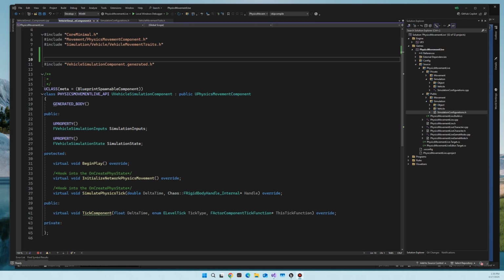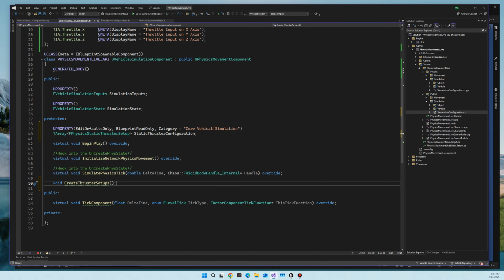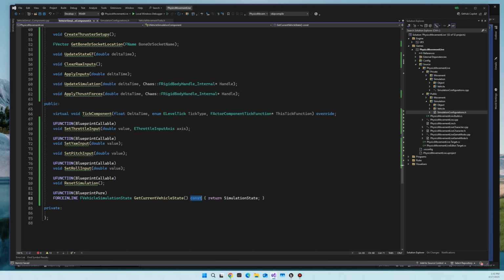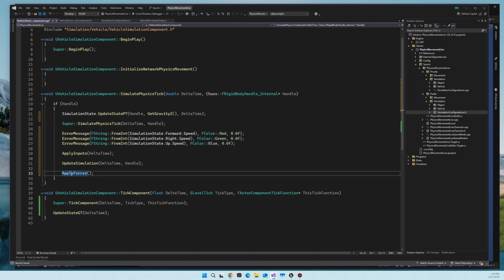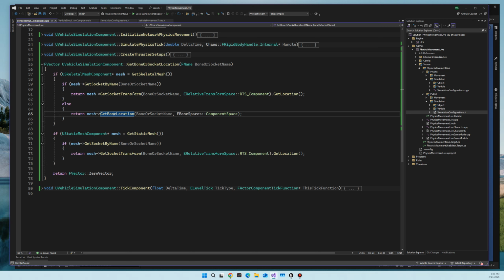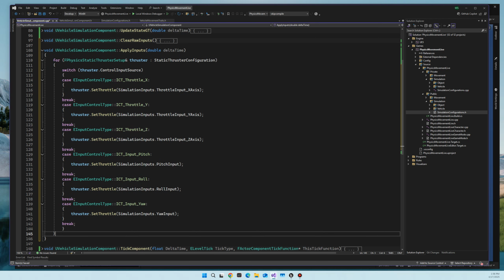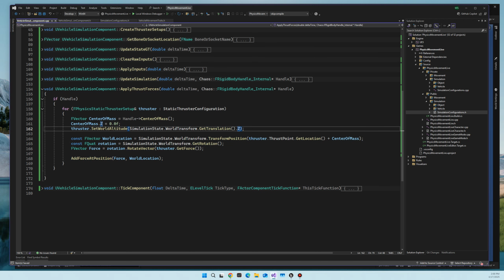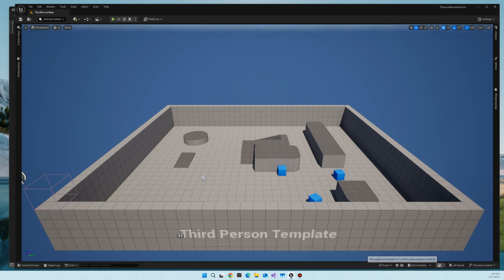How to Build a Physics Based Static Thruster Setup for your Unreal Engine Games (2/3)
In this video we will be picking up from where we left off in the previous video.  We will integrate our Thruster Setup Structure into our vehicle Simulation component.